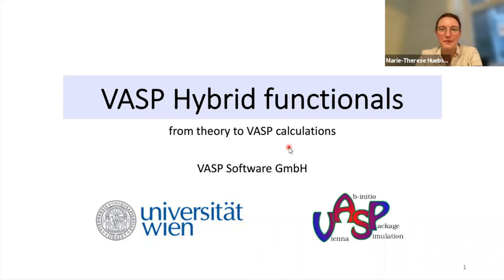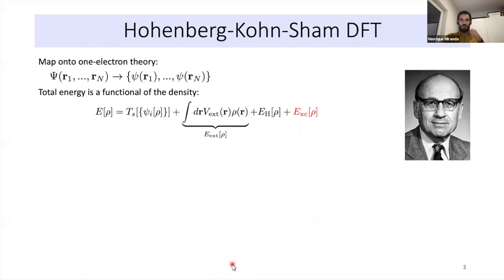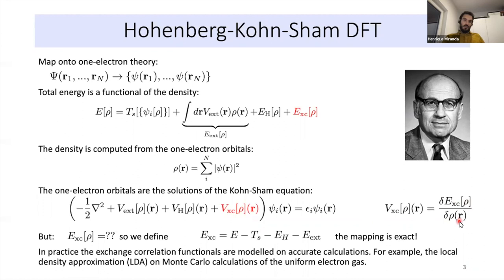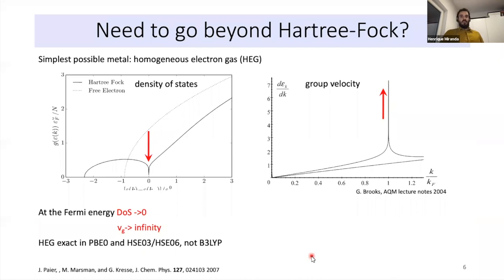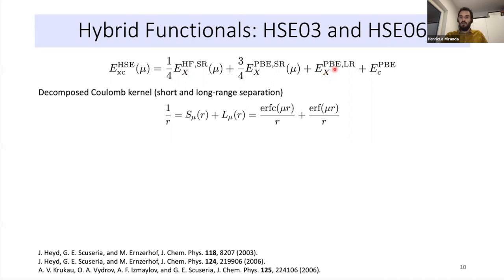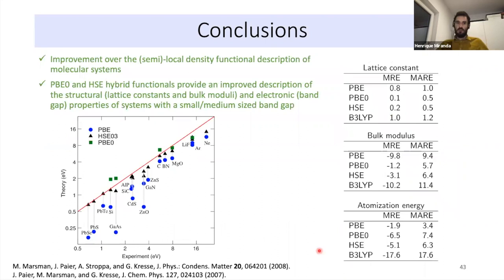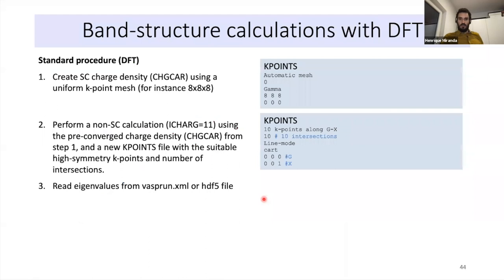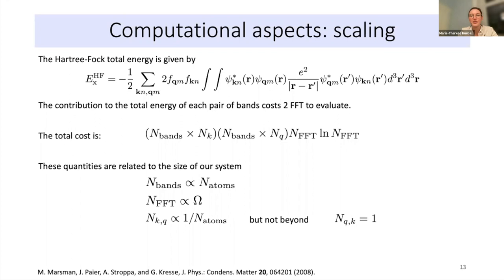Hybrid functionals | VASP Lecture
Henrique Miranda motivates the use of hybrid functionals and presents an overview of their implementation in VASP. He also eludes to some computational aspects and reviews numerical results.

0:00:00 Introduction
0:00:53 Presentation starts
0:05:00 Hartree-Fock solution
0:11:00 Hybrid functionals
0:12:36 PBE0
0:13:51 HSE
0:17:18 B3LYP
0:19:27 Computational aspects
0:25:40 Short and long-range separation
0:32:20 Downsampling
0:38:45 Adaptively compressed exchange
0:43:31 Numeric results
0:56:33 Conclusion
0:59:23 Band-structure calculations
1:05:58 Q&A